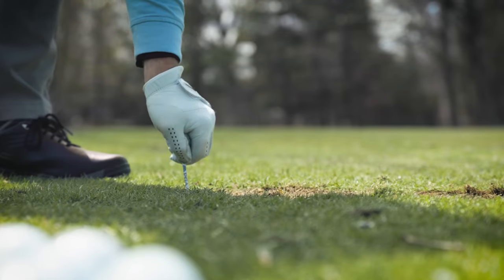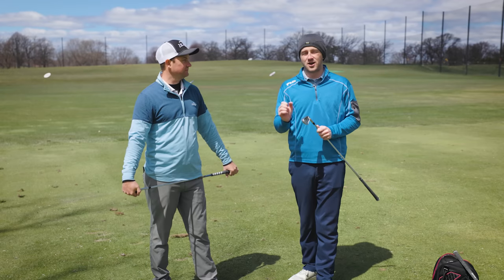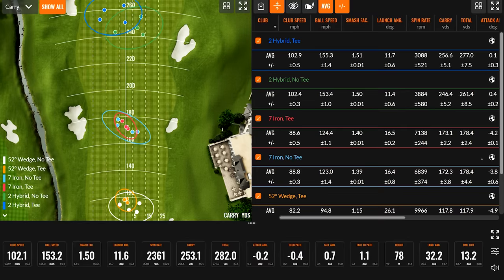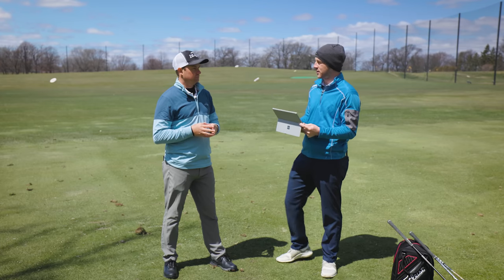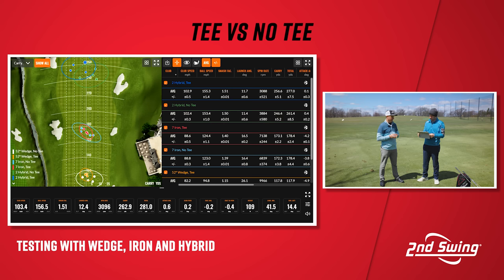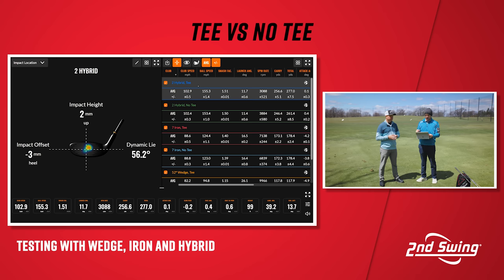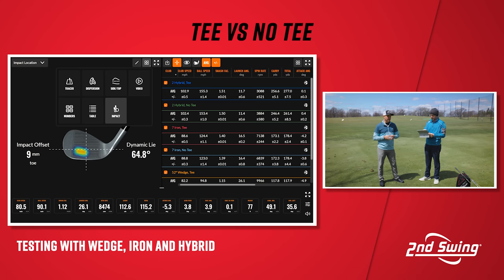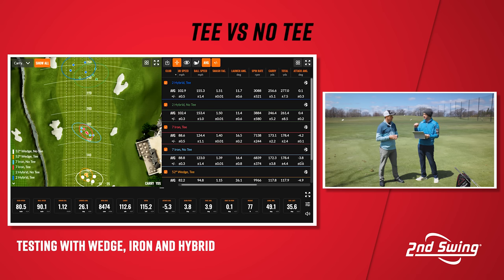Golf Tee vs No Golf Tee | Wedge, Iron and Hybrid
Do you use a golf tee on every tee shot, including par 3s? This Golf Tee vs No Golf Tee test uses Trackman to analyze whether golfers should tee the ball up on every hole.

For this test, 2nd Swing master fitter Thomas Campbell hits a series of shots with a wedge, 7-iron, and hybrid using a golf tee vs no golf tee. With the help of Trackman, Thomas and Drew analyze the performance to see if golfers should make sure they use a golf tee on every tee shot.

Do you use a golf tee for every tee shot?